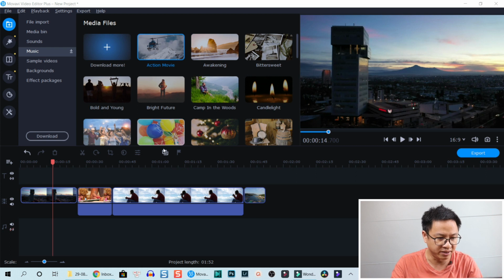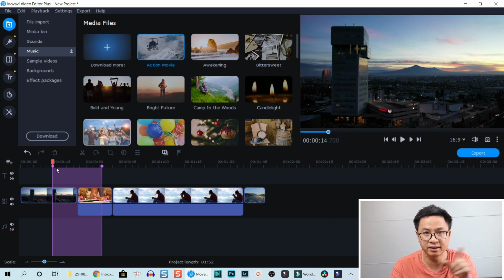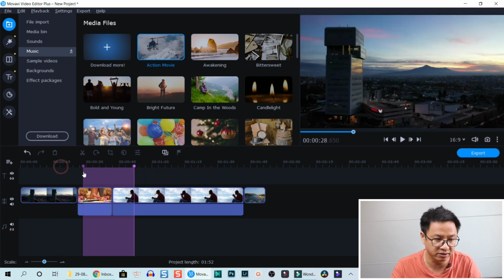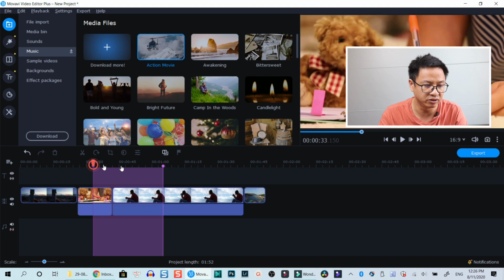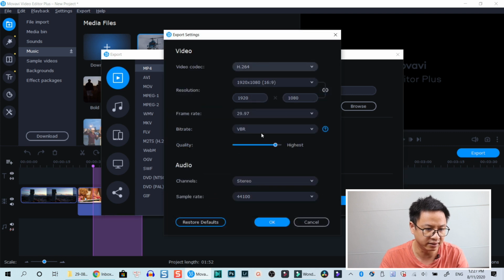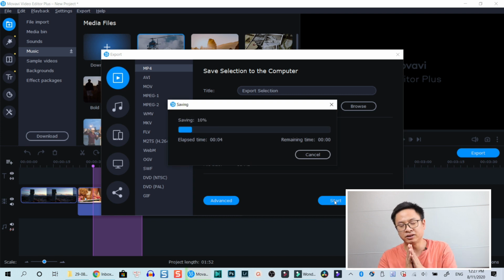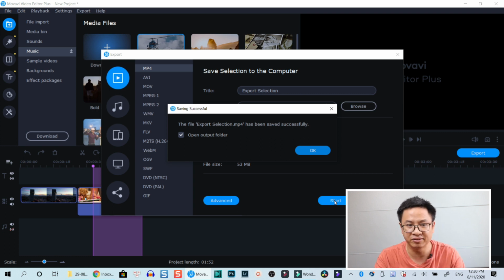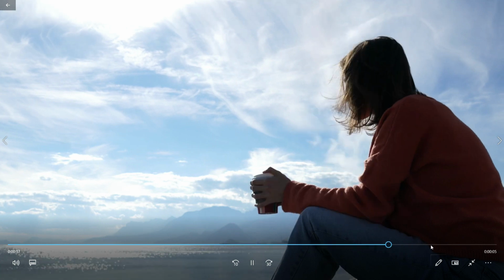Export A Part Of Your Editing Timeline - Movavi Video Editor Plus 2020 Tutorial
This tutorial shows you how to export a part of your editing timeline using Movavi Video Editor Plus 2020.

Movavi Video Editor Plus 2020 is a simple to use, lightweight and powerful video editor for beginners.

For Personal Use:

LINKS To Jackydeals

LINKS to Jackydeals

ActivePresenter 8 is my main screen recording software.

Other software on my computer